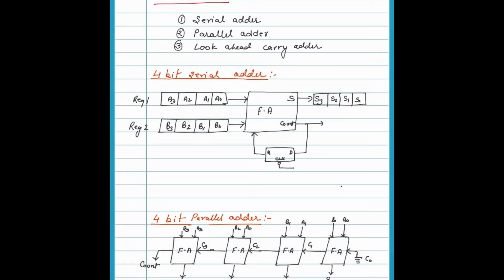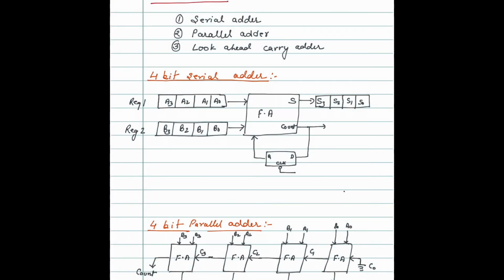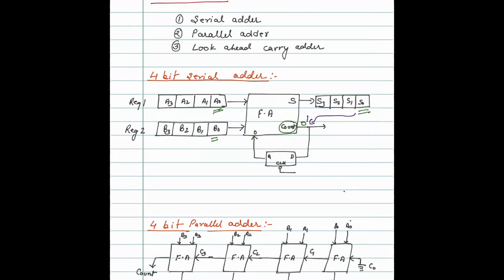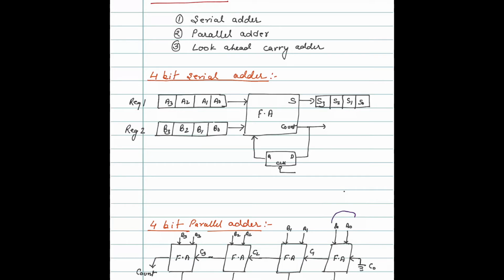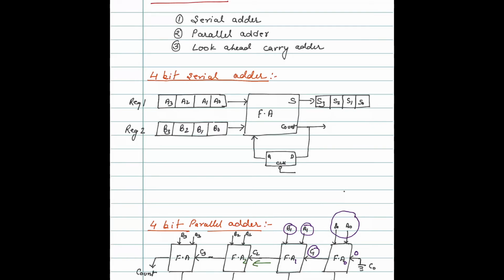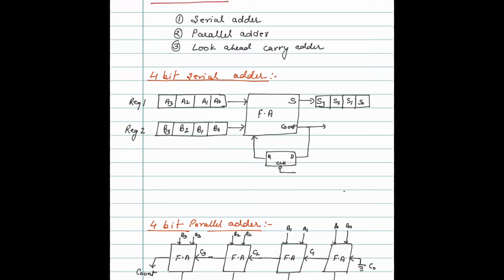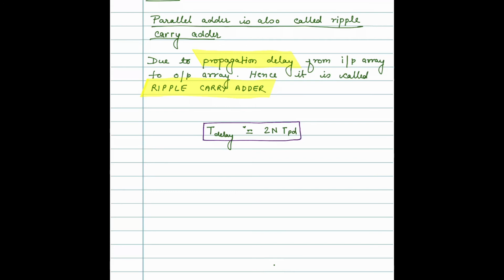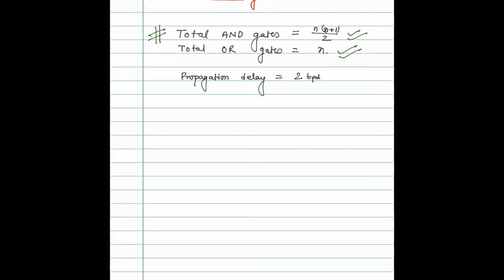digital circuits (Lecture 2)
Lecture  contain
n-bit Sequential adder
n-bit Parallel adder
n-bit Carry lookahead Parallel adder